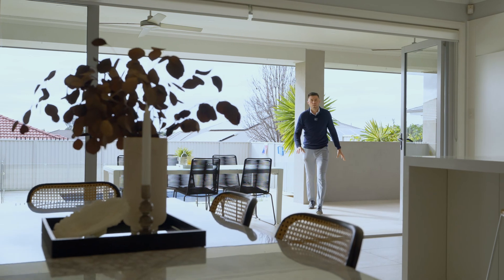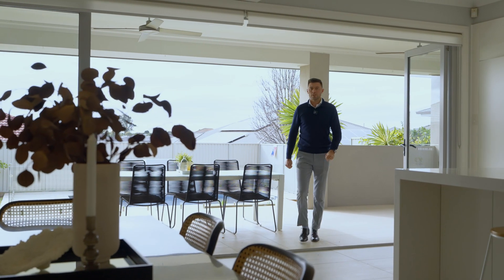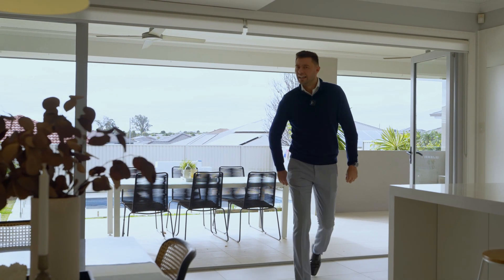37 Willmington Loop, Oran Park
Large family home in Oran Park